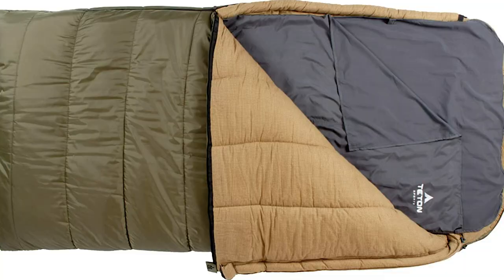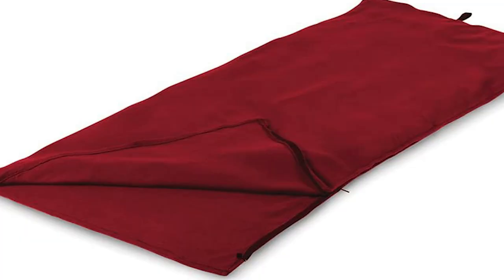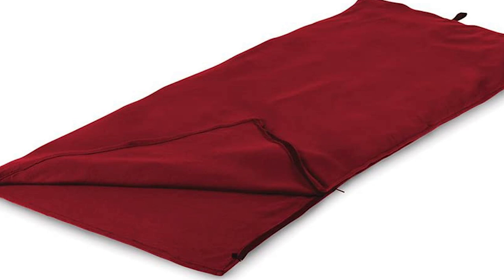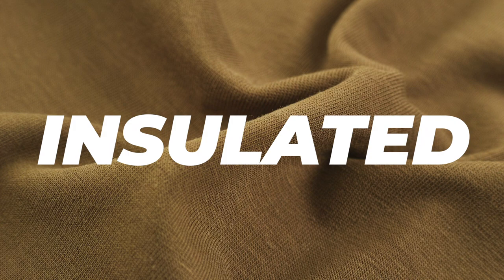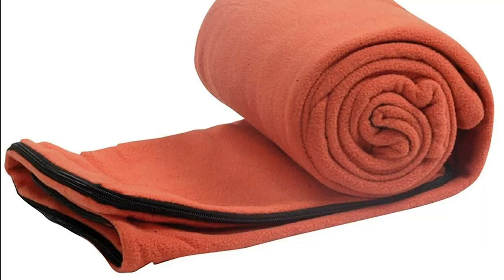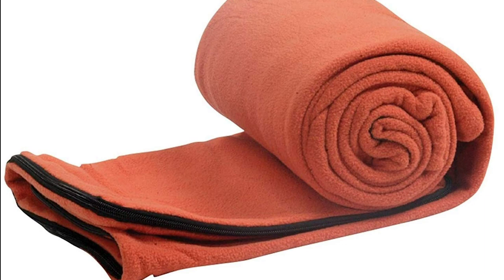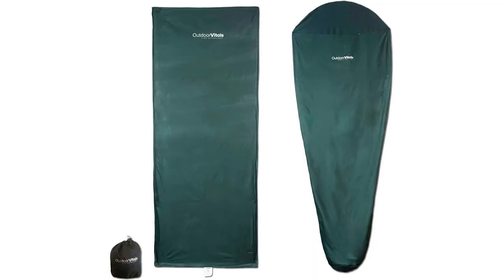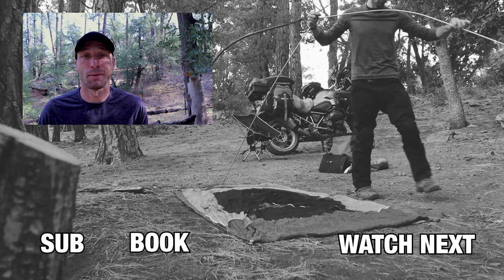Everything You Should Know About Sleeping Bag Liners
You might be missing out on a better motorcycle camping experience if you don't have the right gear. Although a sleeping bag liner may seem trivial and insignificant, it is an important part of your sleep system, worth some consideration. This is a quick video talking about the pros and cons of different types of sleeping bag liners as well as a brief discussion of why they are so important.

📗 THE FUNDAMENTALS OF MOTORCYCLE CAMPING BOOK

Be sure to subscribe and hit the bell so you don't miss anything have the first copy of the book and wanted to give you an inside look at how it all came out. Now that I have approved the book in its current form I have ordered copies for the presale and will be shipping them out in a few weeks. I am super excited to get them out to you and see what you think!

If you want to learn more about the book check it out here: